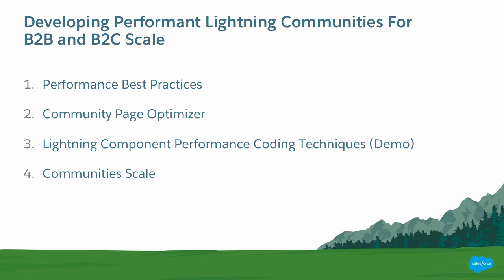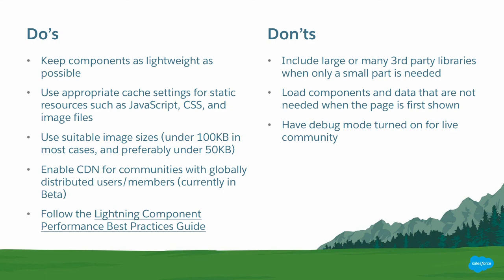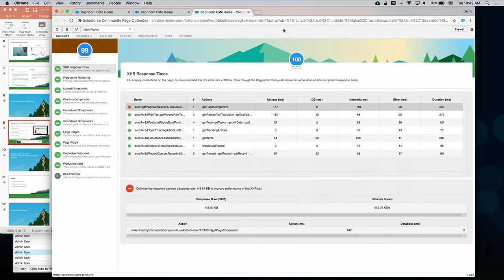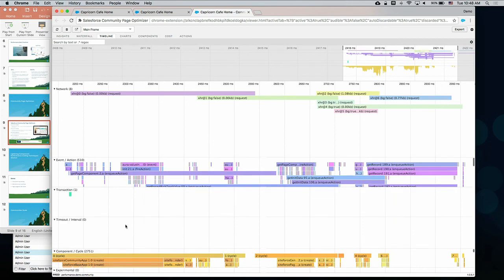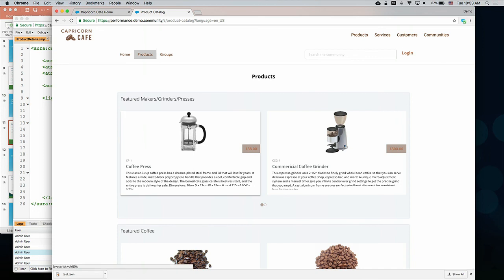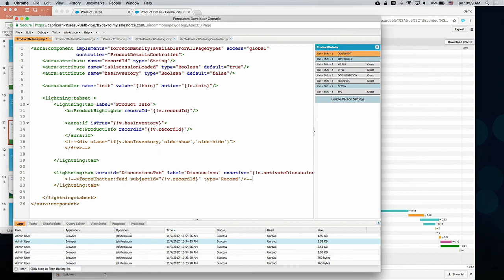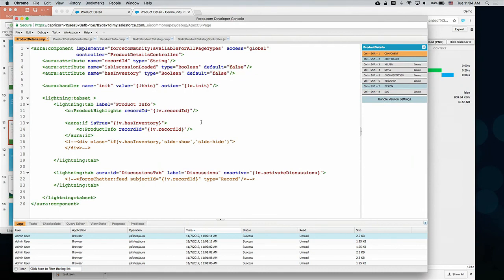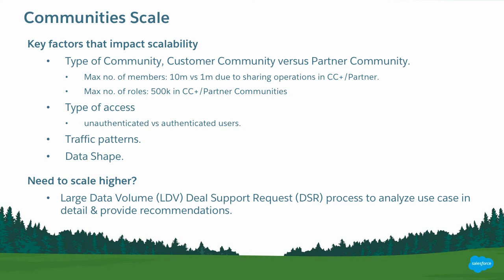Developing Performant Lightning Communities For B2B and B2C Scale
Performance and scalability are the foundation of building any successful community. Join us to learn how to deliver performance and scalability using Lightning components, and sharing rules across authenticated and unauthenticated communities at B2B and B2C scale.